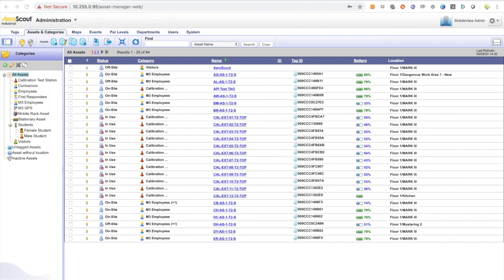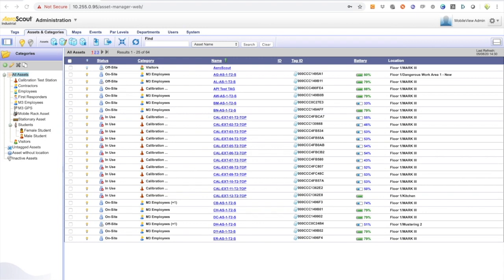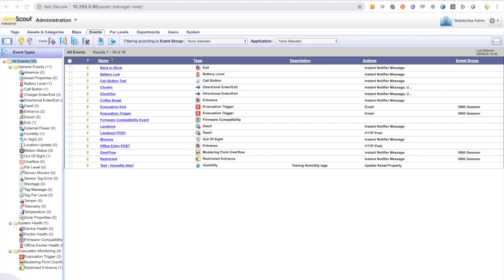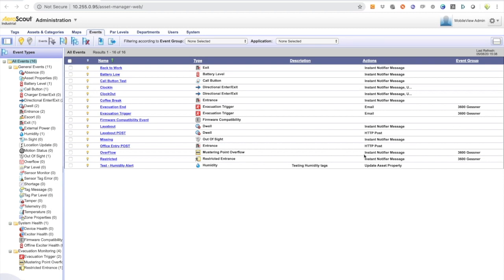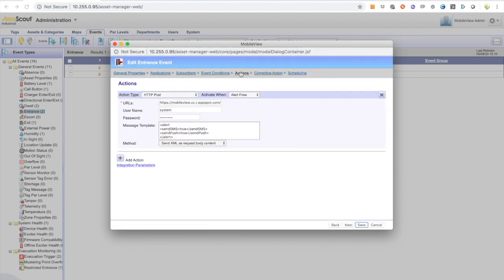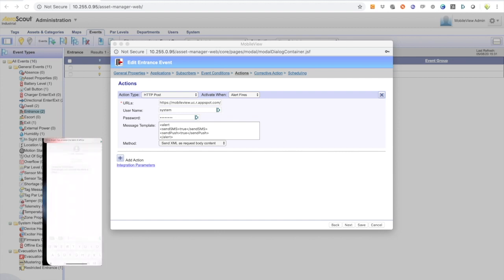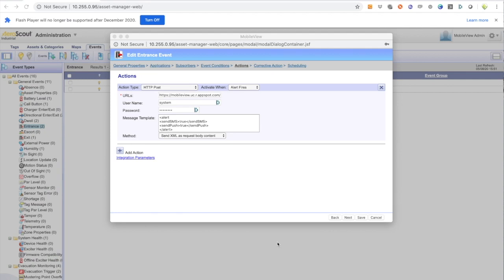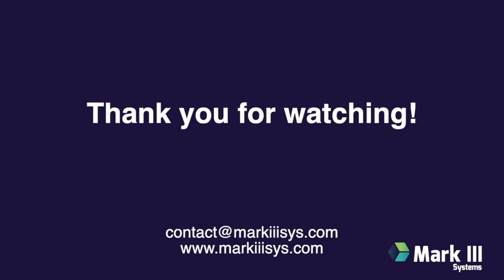MobileView Demo – Event Web Service - SMS Text Alerts and Push Notifications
In this video, we walk you through a demo of a web service integration add-on from Mark III that allows enterprises and organizations that use AeroScout MobileView to enable SMS text messages and iOS push notifications to alert their personnel of key events related to monitoring and tracking assets and personnel, checking conditions in the field (temperature/voltage/humidity), and/or monitoring evacuations (eMustering and safety).

The web service integration was built by integrating with the MobileView API and is used as a broker for multiple messaging mechanisms, including SMS text messages and push notifications.